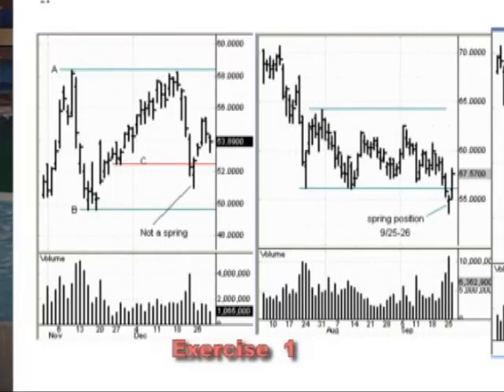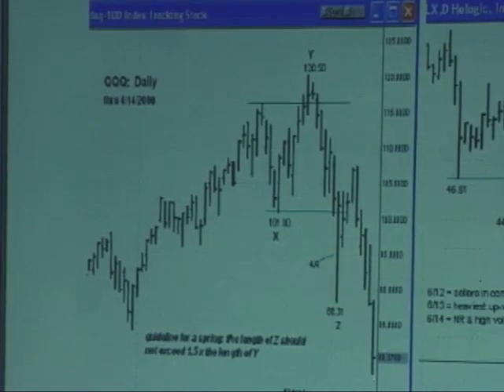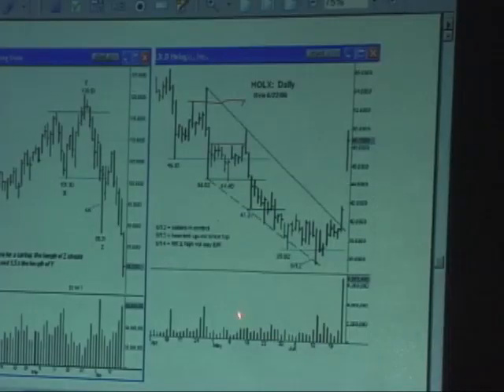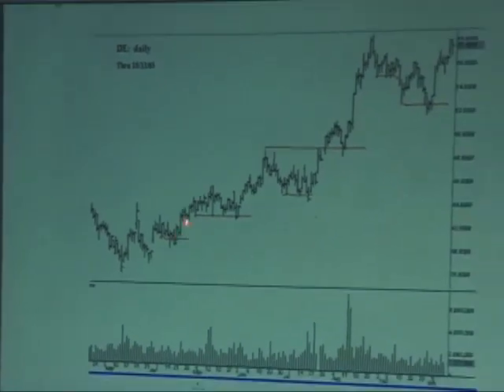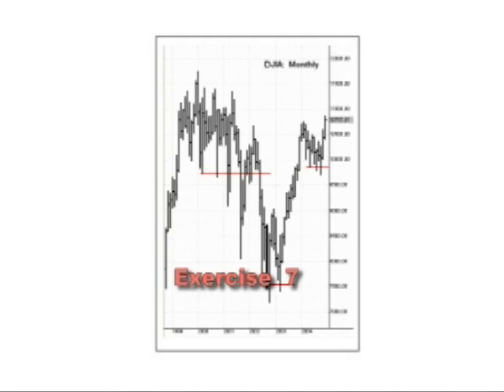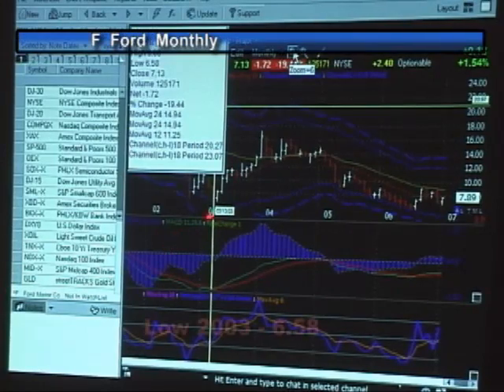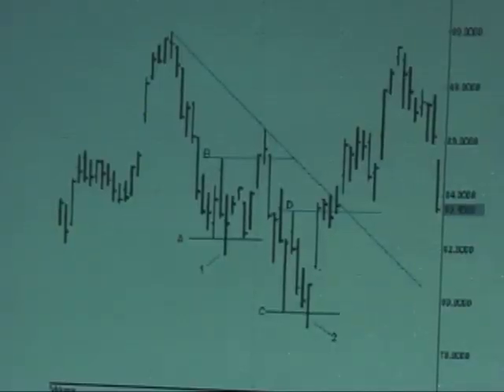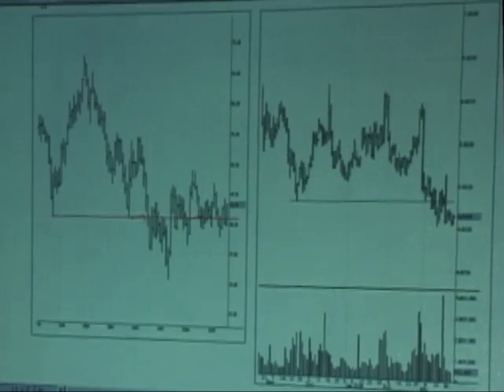3 David Weis Catching Trend Reversals, DVD 3